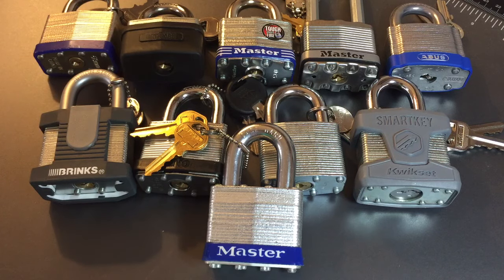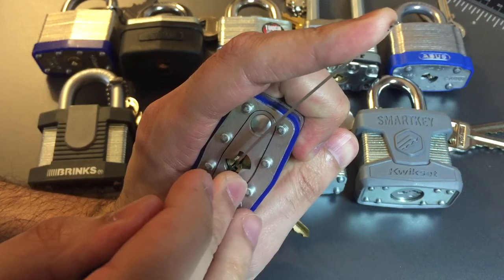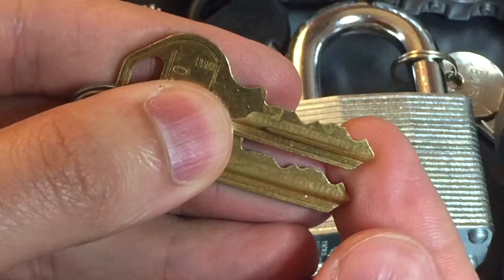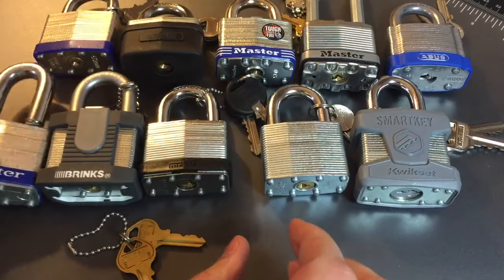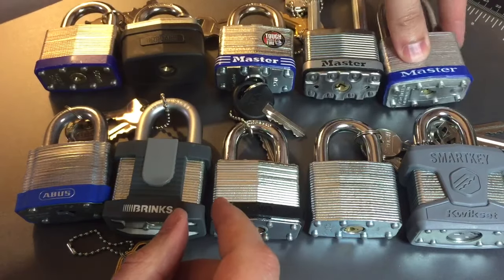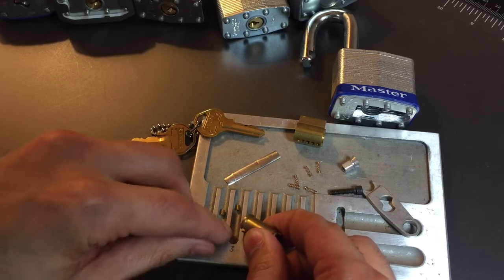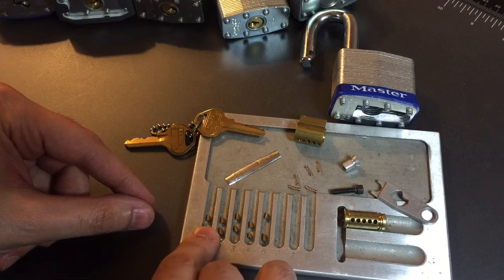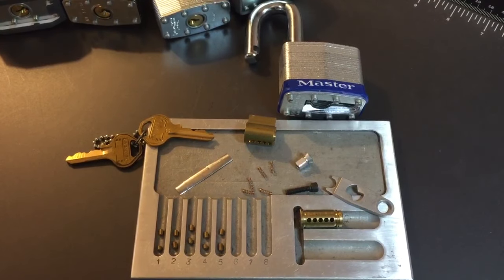[215] Master Lock #27 Padlock Picked and Gutted (50mm Series)